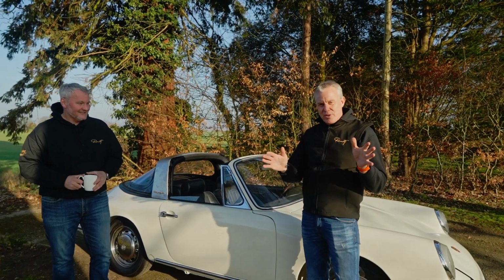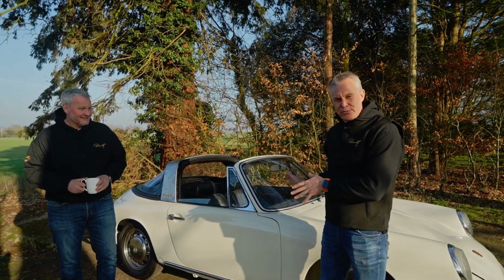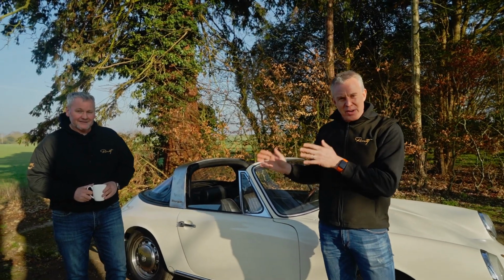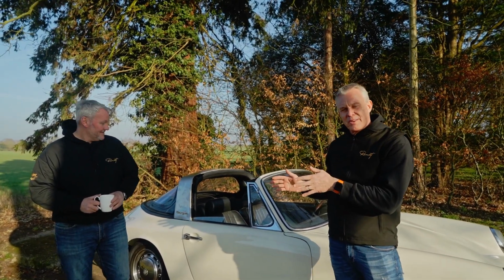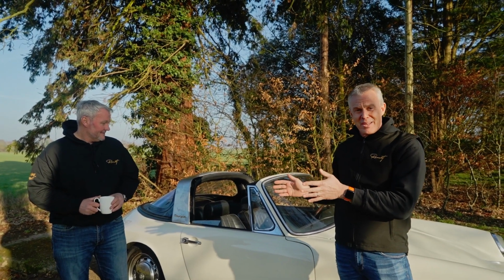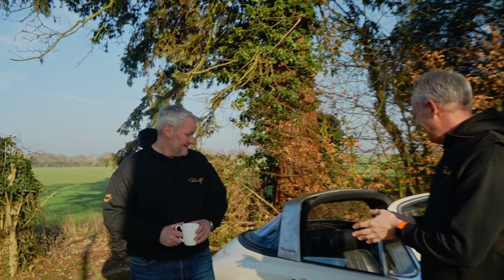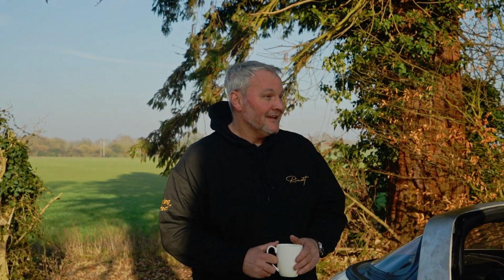1968 912 Soft Window Targa LHD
This beautiful car has had a full restoration, bare metal respray, and engine build.  It has a couple of sets of papers also from Porsche, watch the video to find out more!

£89,995 - Worldwide shipping available.